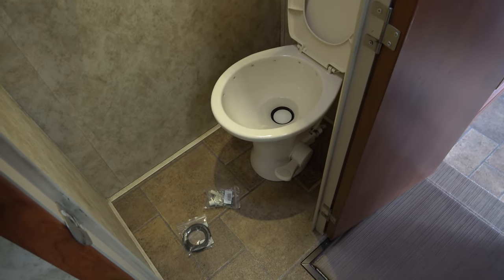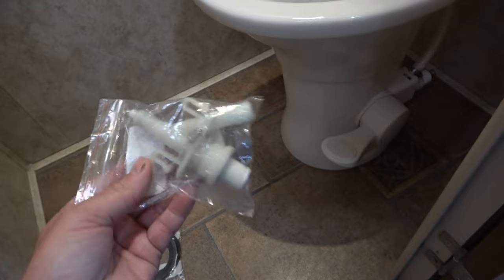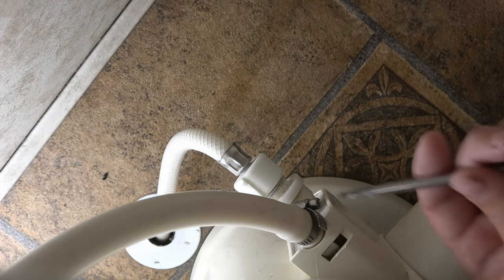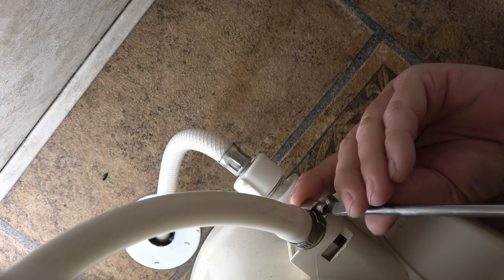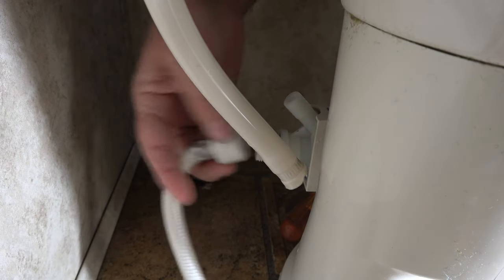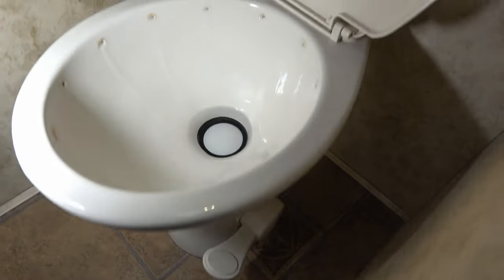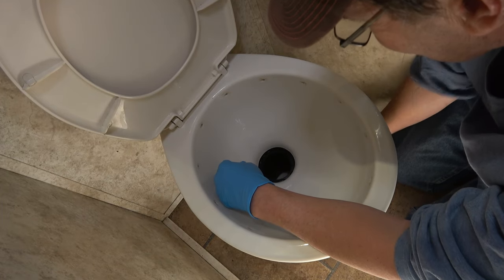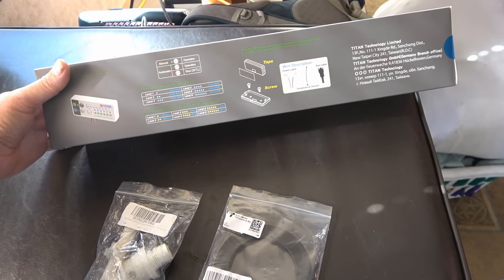Replacing a Dometic RV Toilet Flush Valve and Ball Valve Seal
In this video, I performed a minor repair to our Dometic 310 RV toilet. First, I replace the flush valve that has been letting too much water into the bowl after a flush. This is annoying when we are off-grid camping and trying to conserve water and tank capacity.

While at it, I decided to replace the ball seal that keeps water in the toilet bowl. It is the original and 13 years old now. Likey, its days are numbered.

Parts Links:
Amazon USA
Flush Valve
Ball Seals
Amazon Canada
Flush Valve
Ball Seals